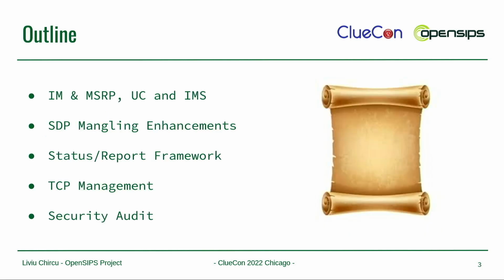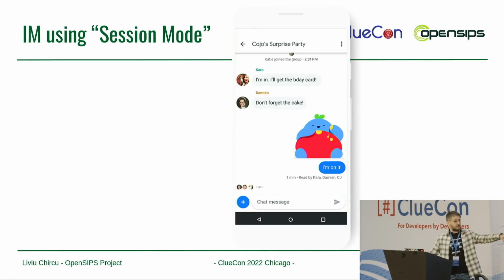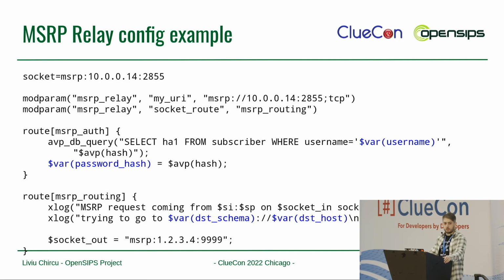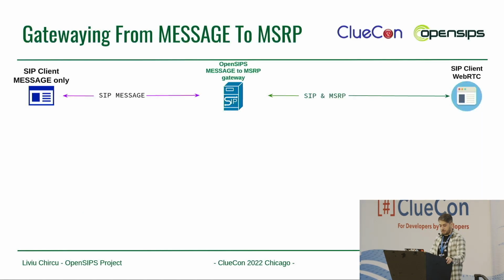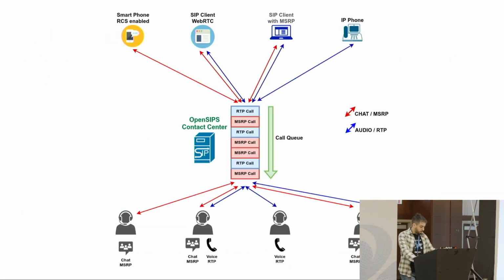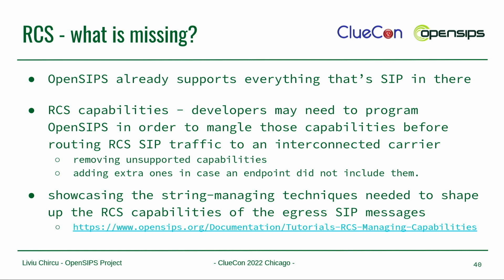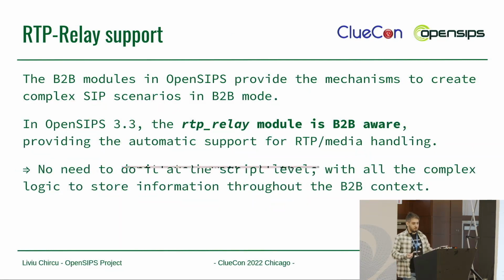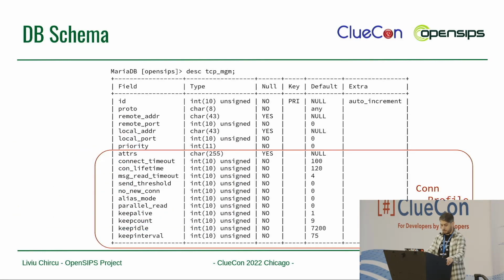ClueCon2022 - Liviu Chircu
Liviu Chircu - OpenSIPS Solutions

OpenSIPS 3.3 – Messaging in the IMS and UC ecosystems

SIP is more than voice and video, it is also instant messaging and presence. Even if traditional SIP services are more voice-focused, Instant Messaging (IM) has gained a lot of traction in the context of IP Multimedia Subsystem (IMS) and Unified Communications (UC) in the last years.

OpenSIPS 3.3 introduces several new modules which facilitate the implementation of messaging services in both IMS and UC contexts. Tune in to this presentation for an in-depth view on them, as well as all else new in 3.3!